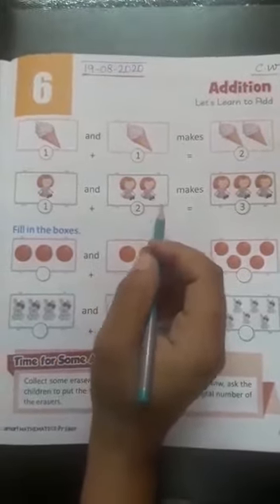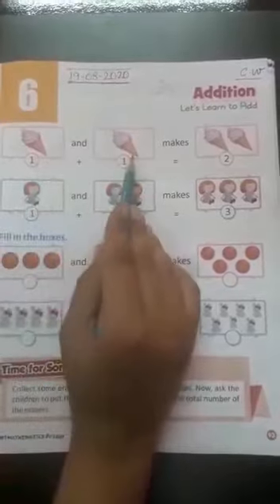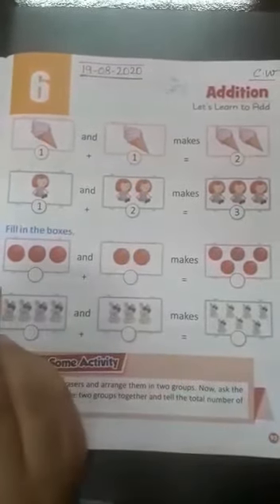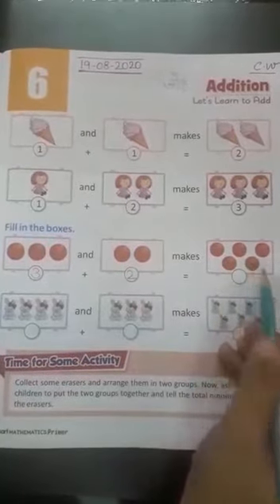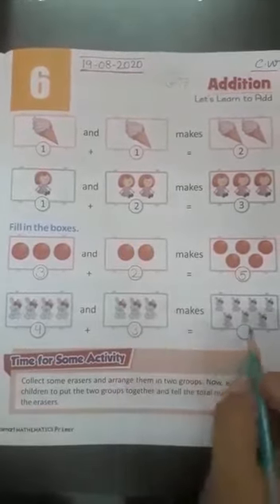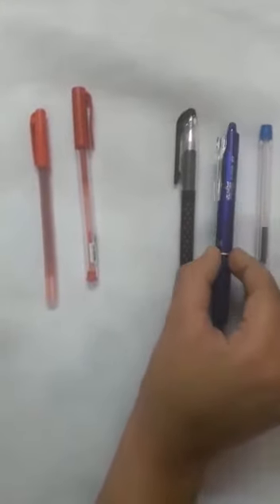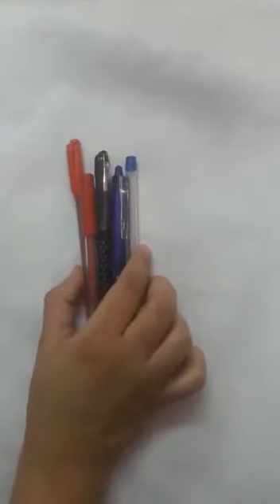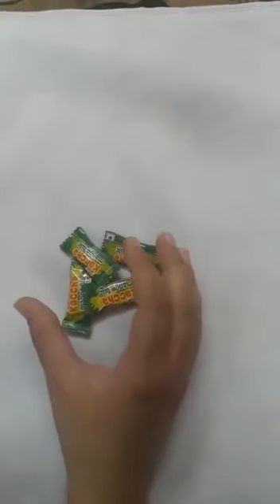kg class#kg class syllabus in English per school senior#kg class worksheet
kg class#kg class syllabus in Hindi per school senior#kg class worksheet